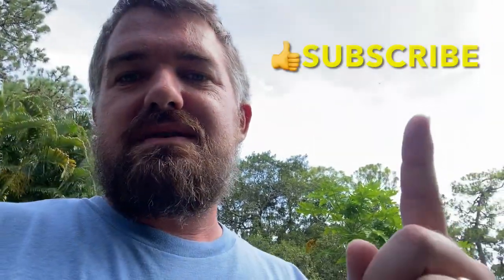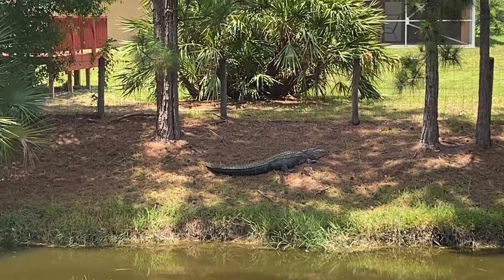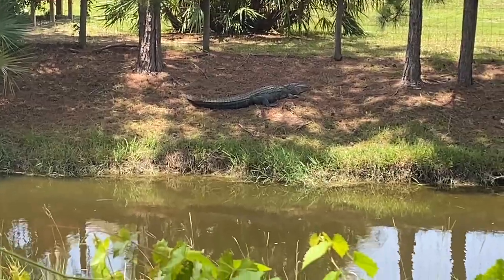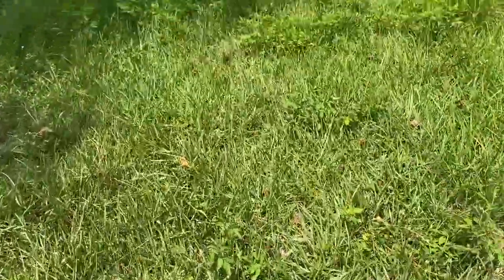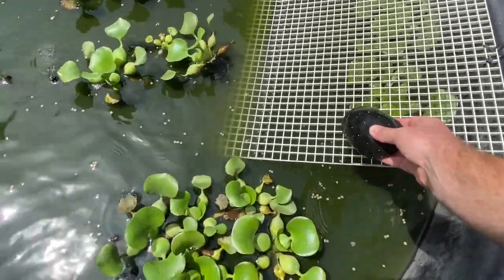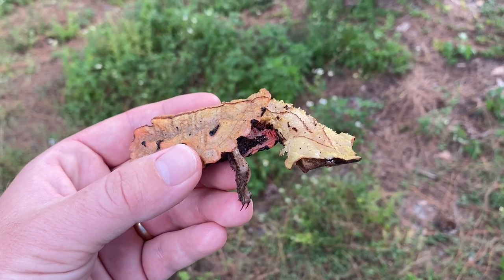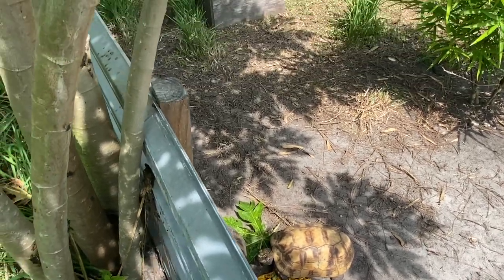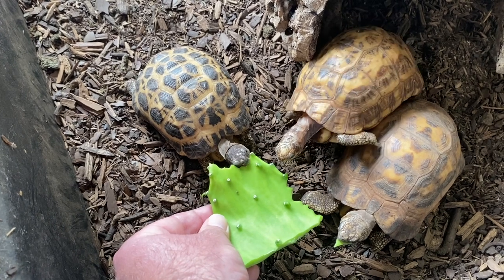🐢Just another day at Southern Reptiles!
Been a little while since I posted but it feels good to be back!